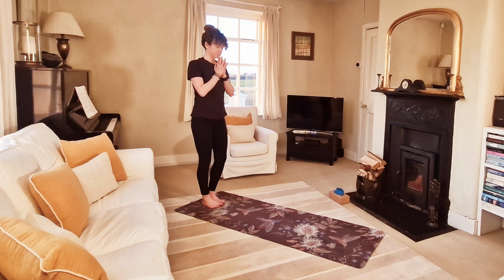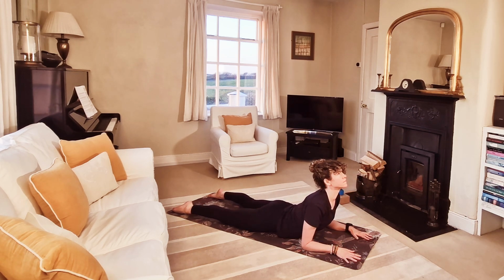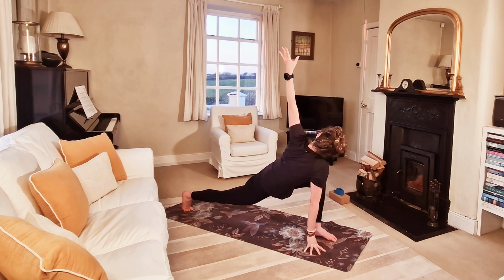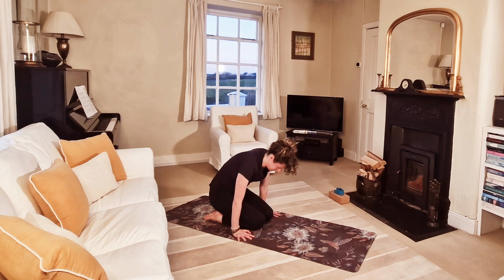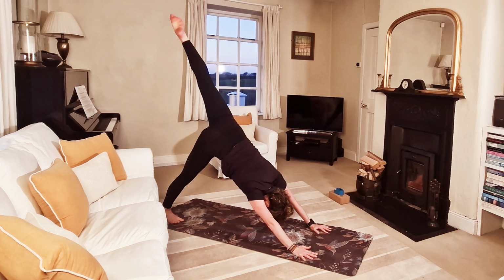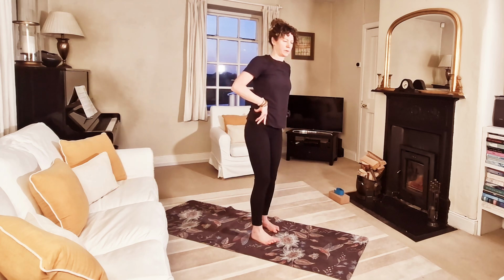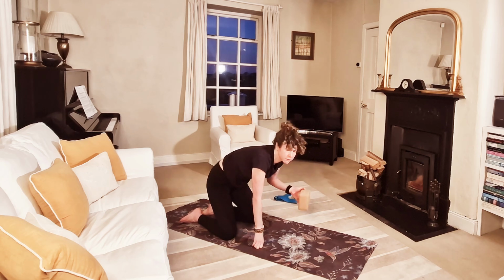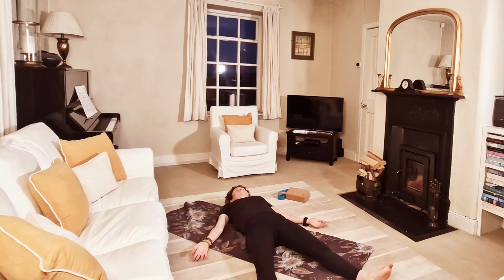ARM BALANCE STRENGTH & HIP STRETCH| Yoga/Pilates/Martial Arts inspired. 60 Min Effort & Ease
Welcome to this 60-minute Yoga, Pilates, and Martial Arts-inspired workout designed to prepare & build arm strength for arm-balances, improve hip flexibility and enhance your bodyweight strength. This session is perfect for those looking to increase their arm balance skills while combining the power of Yoga, Pilates, and Martial Arts inspiration to create a dynamic, full-body workout.

In this video, you'll focus on both effort and ease as you flow through exercises that target core strength, arm balance, and hip opening to improve flexibility and stability. Whether you're looking to build strength, improve posture, or practice yoga for weight loss, this workout is designed to challenge and transform your body.

What You'll Get:

Yoga for strength and mobility

Arm balance techniques to build power and stability

Pilates-inspired exercises for full-body toning

Hip stretching for better flexibility and range of motion

Bodyweight strength workouts for increased endurance

Perfect for:

Yoga beginners to advanced practitioners

Fitness enthusiasts looking for a challenging full-body workout

Anyone wanting to build strength through yoga, Pilates, and Martial Arts

Share this with a friend who loves a good challenge!

P.S I HUGELY APPRECIATE YOUR SUBSCRIPTION SO I CAN TAKE THE ADS OUT IT THE MIDDLE OF VIDEOS - THAT IS THE BENEFIT TO YOU 👌 (Until I can monetise ie 500 plus subscribers & 1000 viewing hours this is up to YouTube